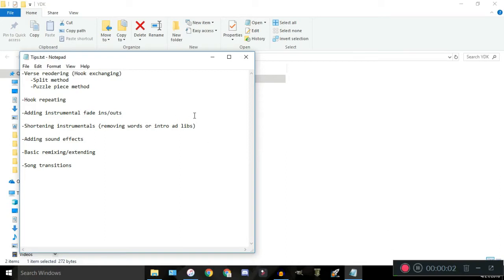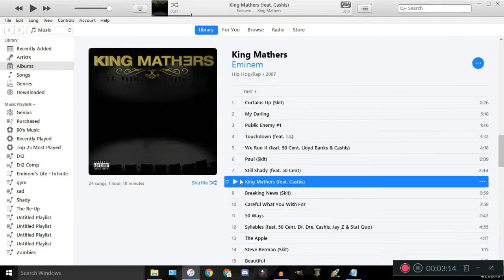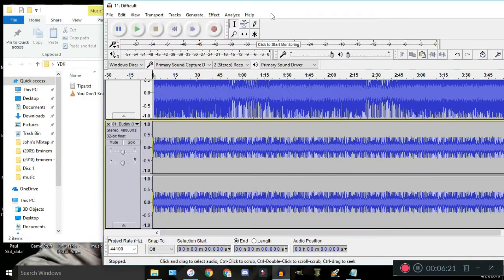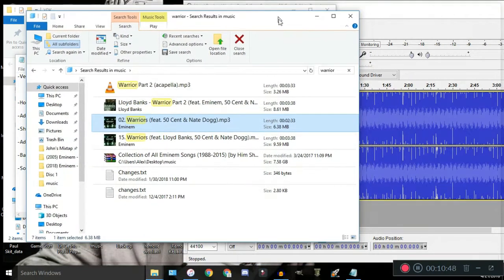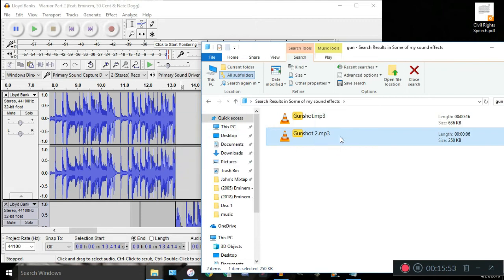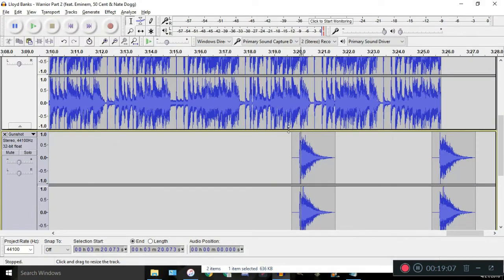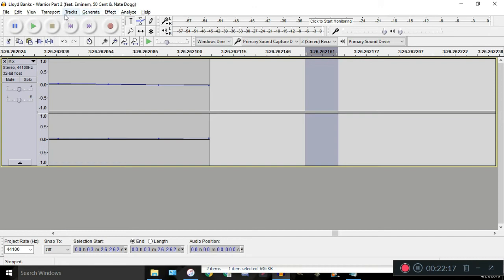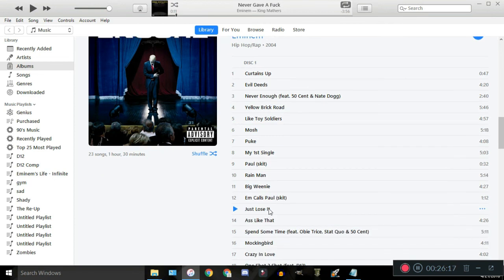Audacity Song Editing: Song Intros/Outros, Sound Effects & More (Part 2)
3rd part will have basic remixing/extending of songs and making/adding acapella tracks.